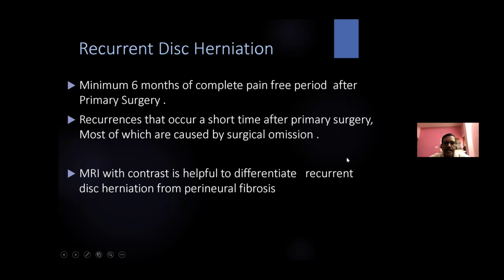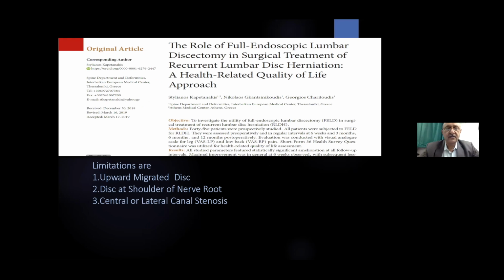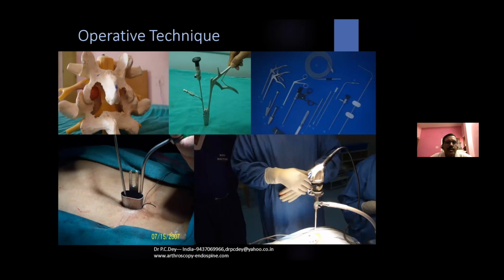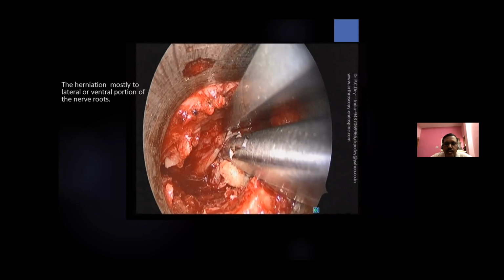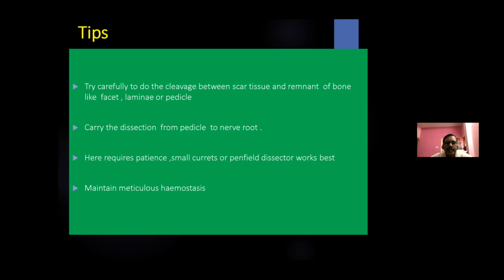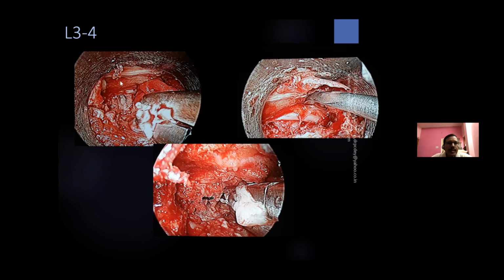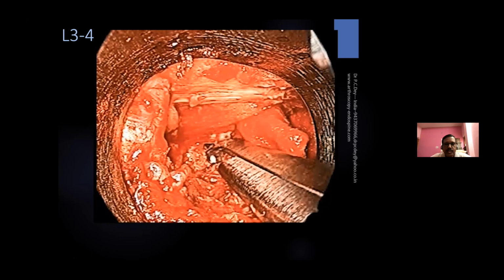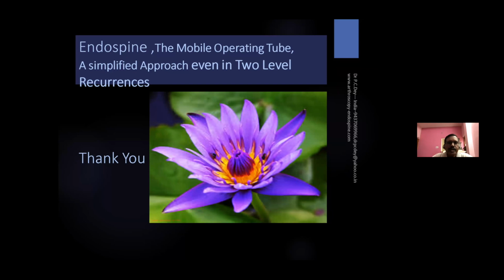Two Level Recurrent Disc Herniation, Endoscopic Decompression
Stay up to date with the latest information about Neurosurgery. This video is about Two Level Recurrent Disc Herniation, Endoscopic Decompression